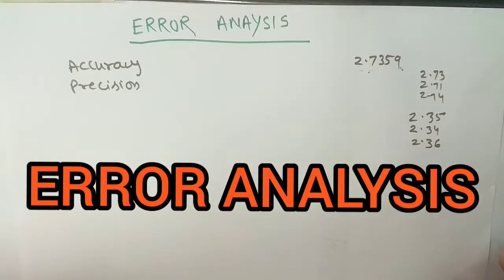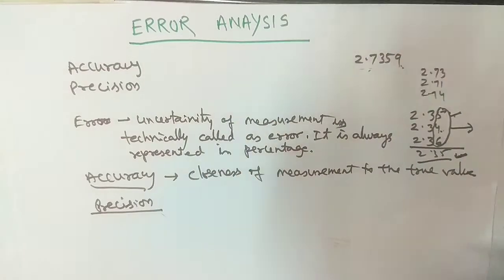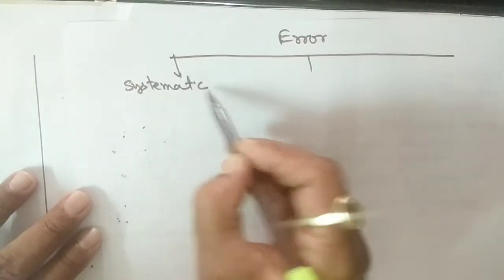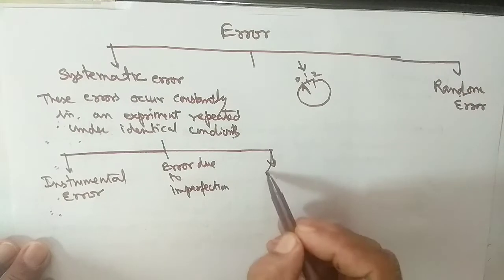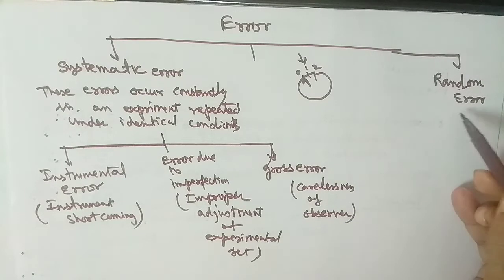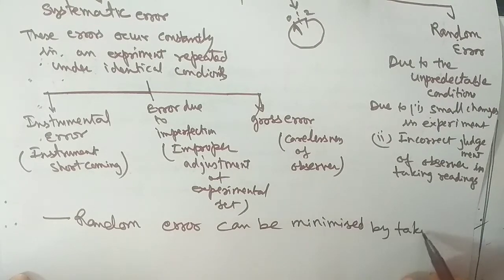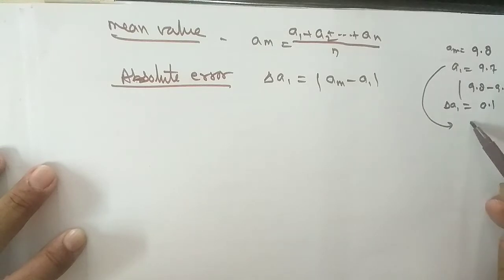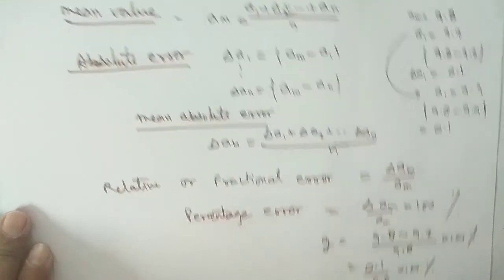Error Analysis | Class 11 | CBSE - NCERT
In this video, we discuss about error analysis from class 11 NCERT Physics.